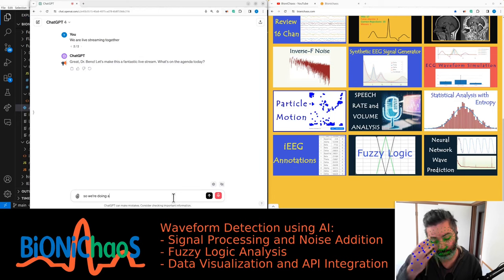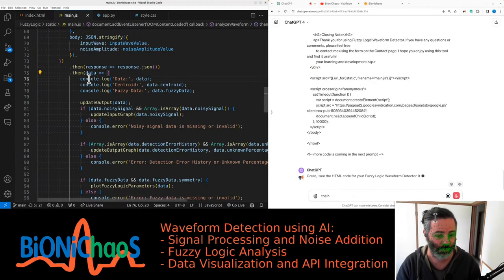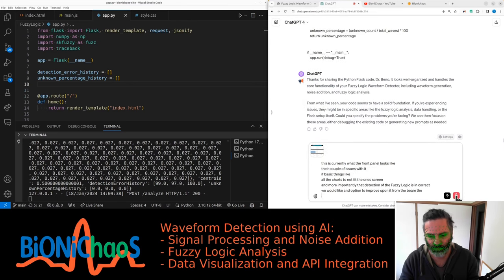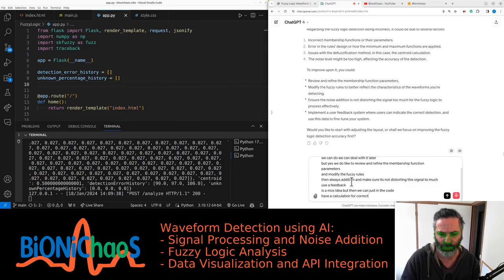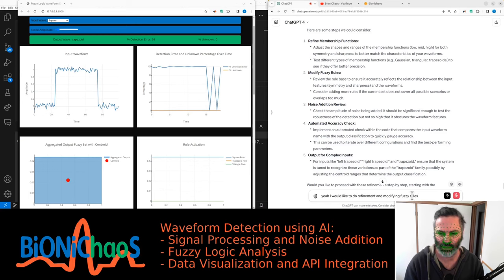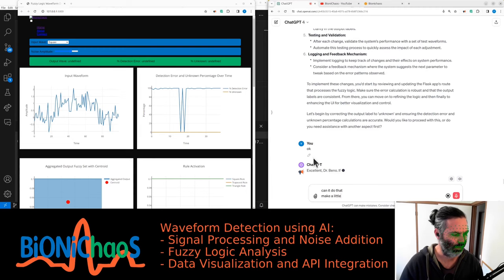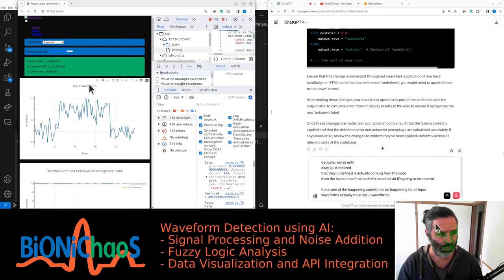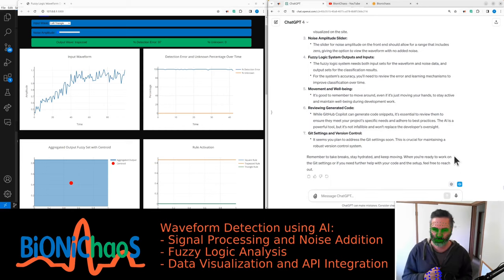Noisy Waveform EEG ECG Fuzzy Logic Analysis Tool Development Part 8